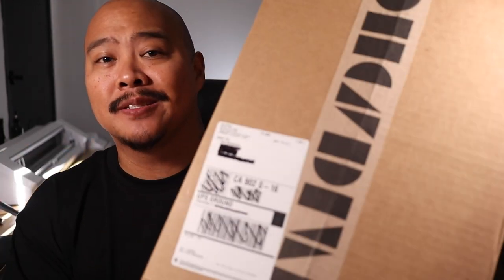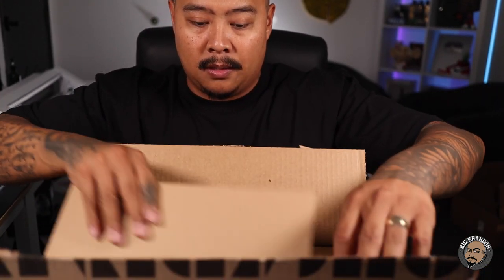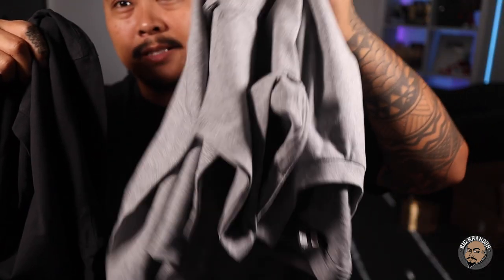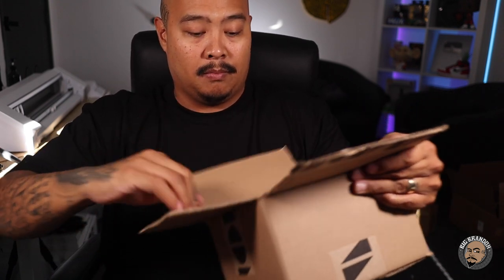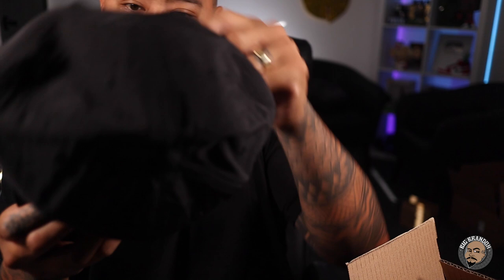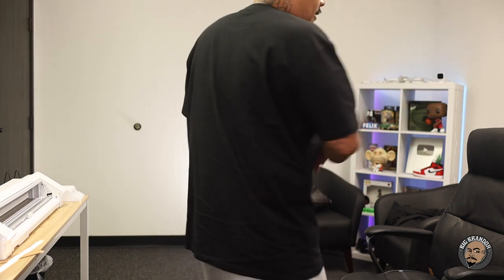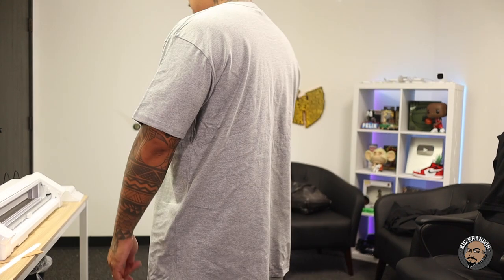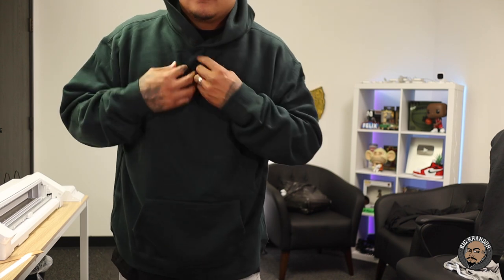NEW AS Colour BLANKS - UNBOXING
in this video I unbox the new AS Colour Classic T Shirt with Removable Tags, AS Colour Heavy Fade with Removable Tags and The AS Colour Relax Hoodie. I'm glad AS Colour is finally offering their Classic Shirts with tear away labels. Thank you AS Colour for sending me this box!

*FREE STEP BY STEP VIDEO GUIDE* To help anybody start their own T-Shirt Business. Equipment, Pricing, Transfers, Marketing, Blanks, Graphic Design etc...